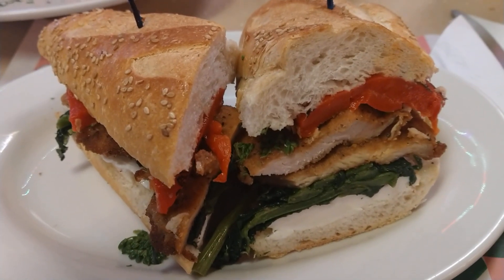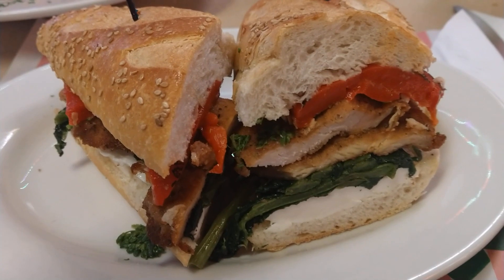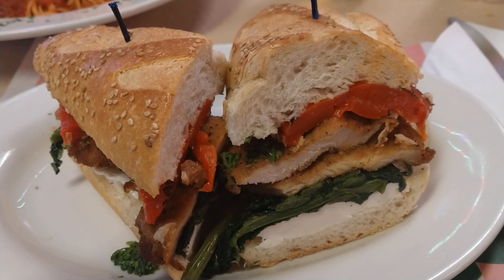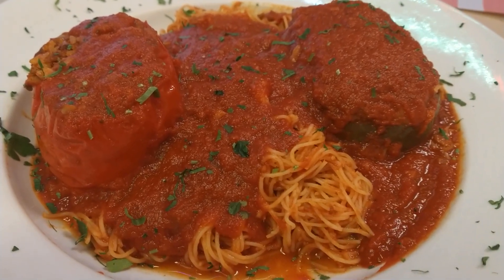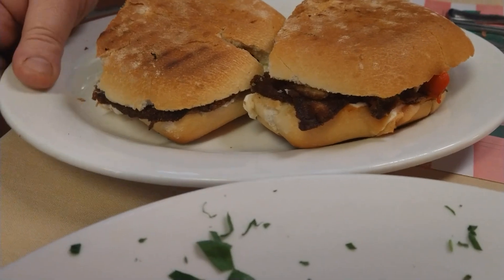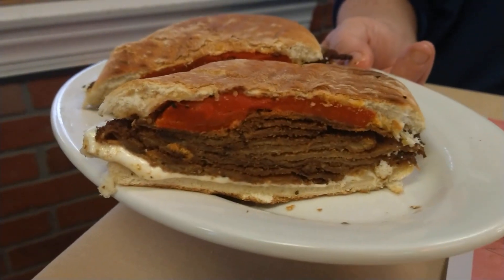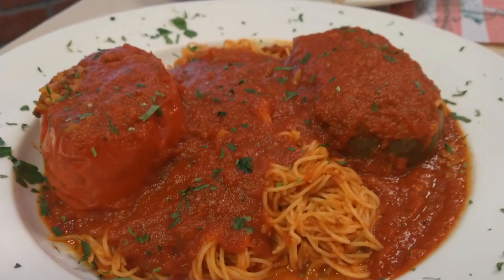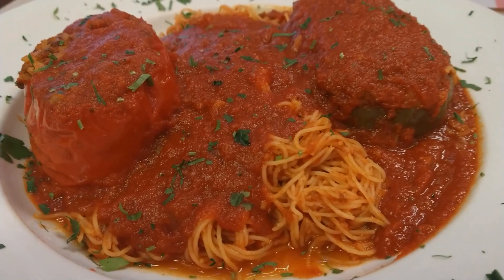A bunch of food to go! Hero's and Grandma Stuffed Peppers while we wait OH!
Would you like to purchase one month of Piano lessons from The One and Only Apefather which consists of 4 videos? I create each video based on your level and experience. You can also call me over the phone if you have any questions about the videos. I am not a financial planner.